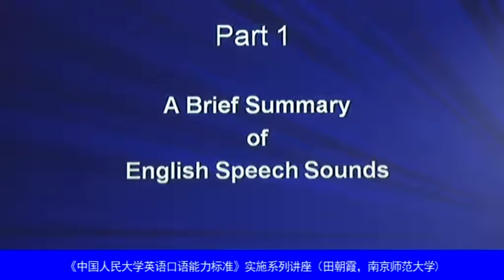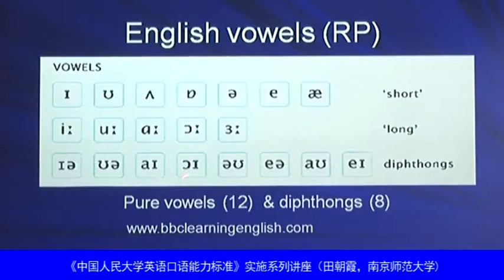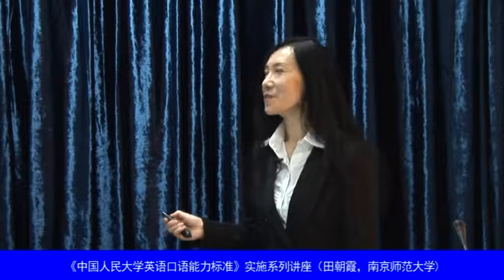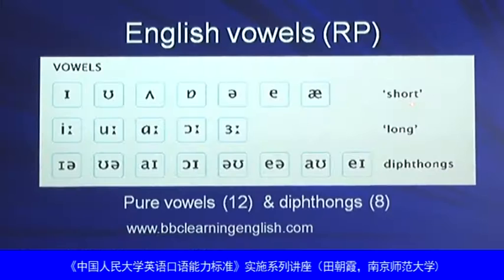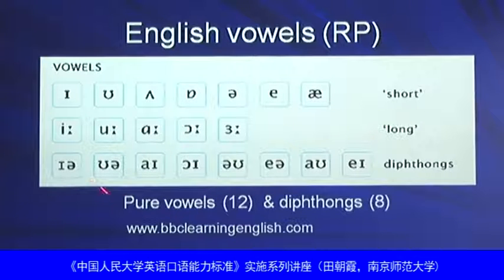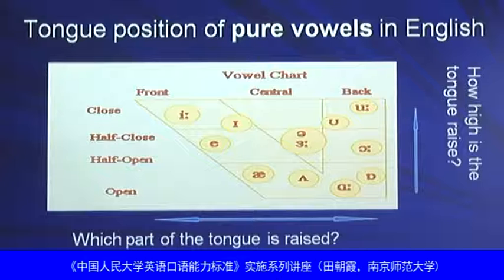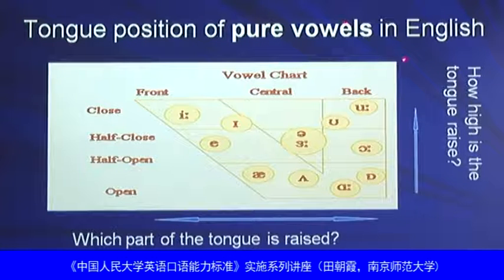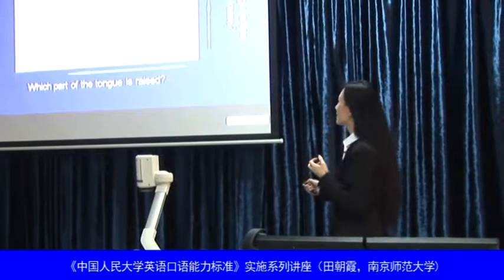Tian Zhaoxia 5 2